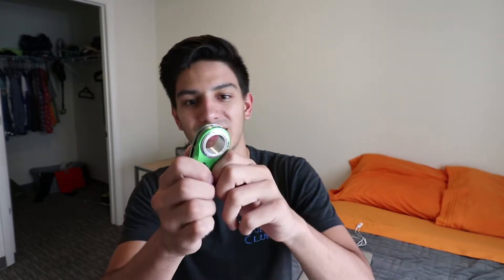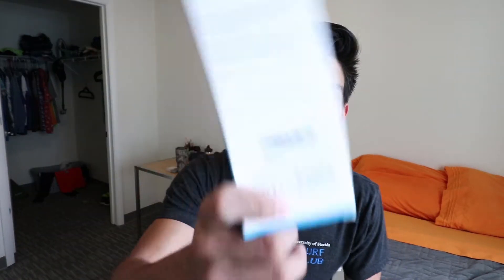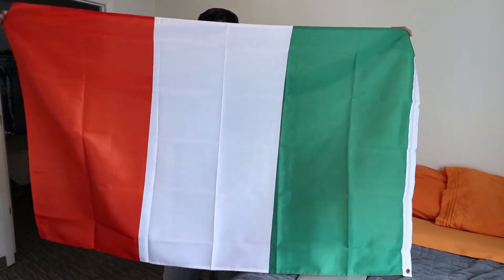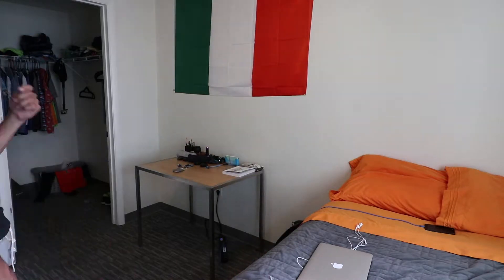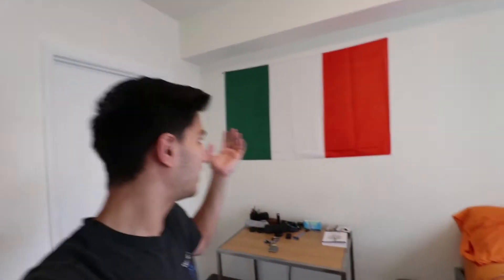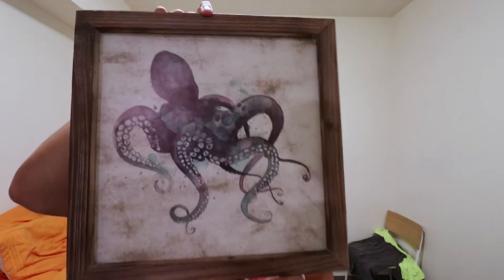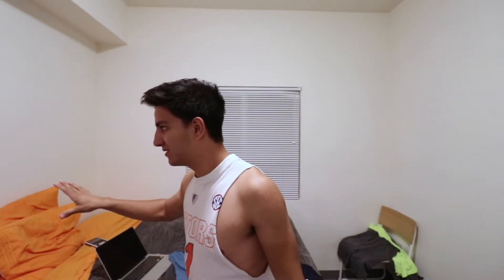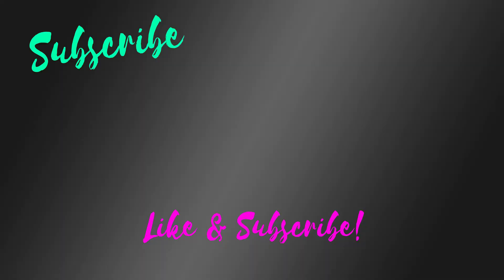Back to the Grind!!! New Posting Schedule...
Tuesday and Thursday Vlog Postings, and Saturday Cooking Vlogs & Sunday Short FIlms. Hopefully delivering you better content!!!